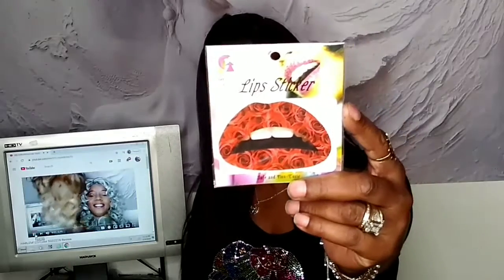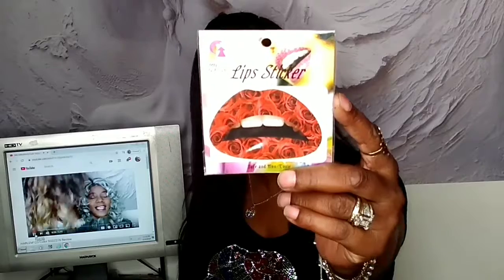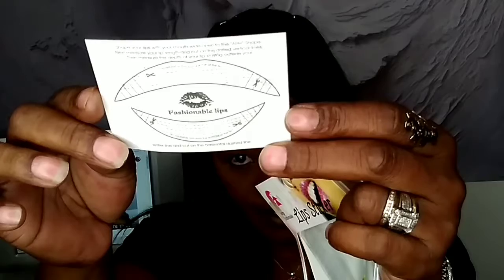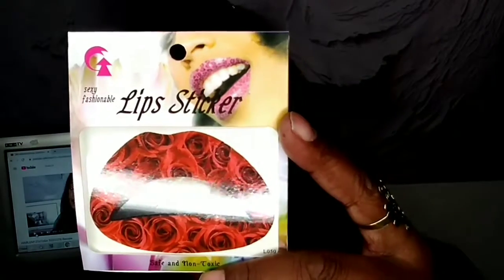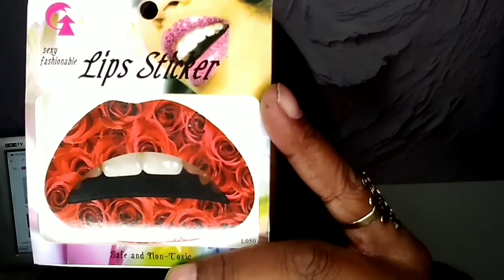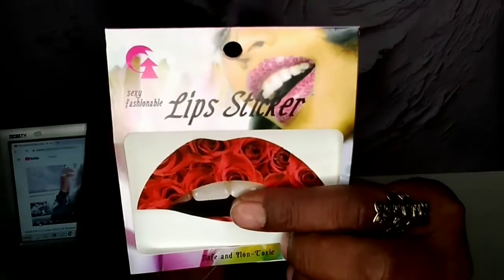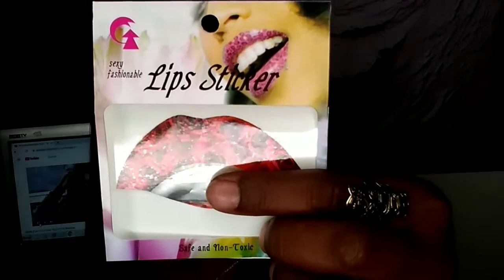DIY Lip Stickers/Dollartree Find 🙄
It's so amazing the items you can find at your local DollarTree, stop by a Dollar Tree near you and good luck.

Let me know what you think?  Would you or not try this